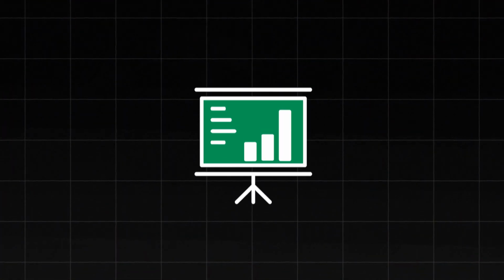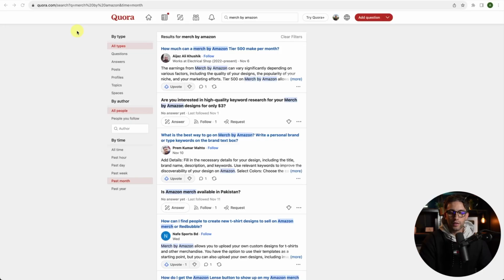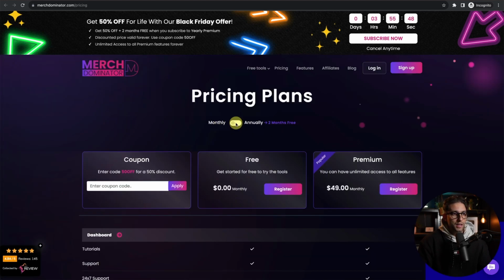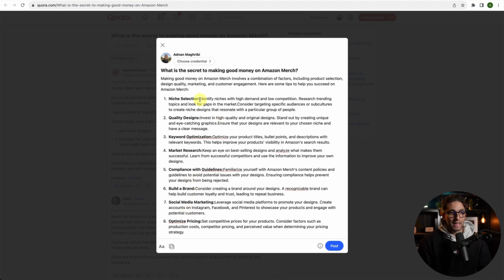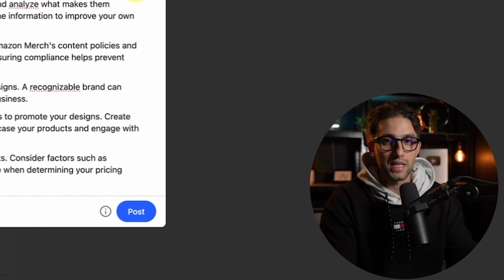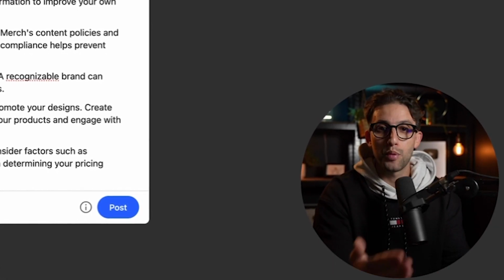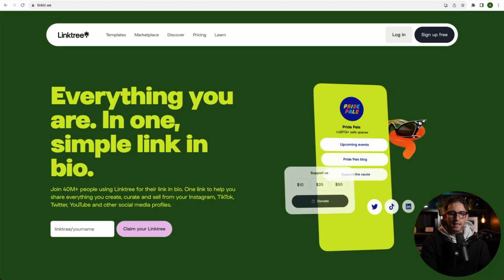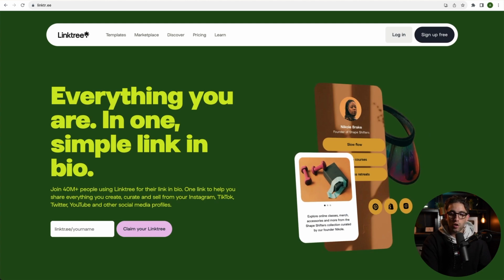Copy-Paste Cash: Quora & ChatGPT Affiliate Goldmine!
Unlock the power of passive income with our foolproof "Copy-Paste Cash" strategy! Discover how to harness Quora & ChatGPT for affiliate marketing success, starting from zero investment. This video is your golden ticket to earning $100+ daily, from anywhere in the world, with no experience required! 🌍💸

Ready to elevate your earnings? Tap into the lucrative world of Merch By Amazon and Print On Demand (POD). Our step-by-step guide reveals the ultimate success formula to generate sales with ease. Learn to select trending niches, utilize the best research tool, and gain lifetime discounts to skyrocket your affiliate marketing journey.

Take action now! Download "The Ultimate Guide to POD Success" for FREE and start scaling your business to $10,000 a month. Plus, grab our exclusive private coaching offer to fast-track your profits. Don't miss out on our lifetime discount - act now and transform your financial future!

Your road to riches begins with our simple strategy. Follow our potent method to find and answer trending questions in your niche, seamlessly integrate your affiliate links, and watch the sales roll in. With our insights, you'll master the art of subtle promotion, striking the perfect balance between value and sales.

Don't wait - seize this opportunity to become an affiliate marketing maven with Quora & ChatGPT. Watch now and start making $100 a day with POD! 👇💥

CHAPTERS:
0:00 - Earn Money Online Strategy
0:29 - Print On Demand Success Tips
0:50 - Quora Account Setup Tutorial
2:00 - Niche Selection Guide
2:44 - Choosing Affiliate Programs
4:00 - Quora Affiliate Marketing Method
9:51 - Quora Community Engagement
10:38 - Landing Page Creation for Affiliates
11:27 - Building Your Quora Audience Space
12:02 - Merch by Amazon Account Setup
12:16 - Merch by Amazon Course Promotion
12:22 - Niche Research Services Overview
🔥 Merch By Amazon Arabic Course
🔥 Twenty Hours of Practical Merch By Amazon Tutorials in Arabic